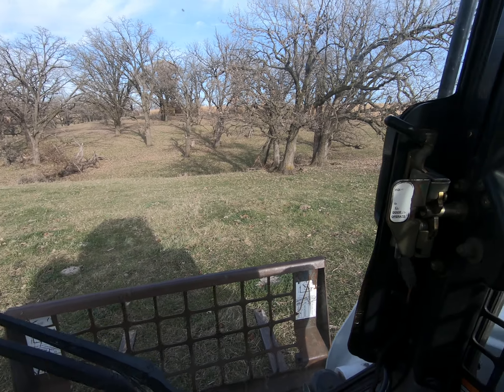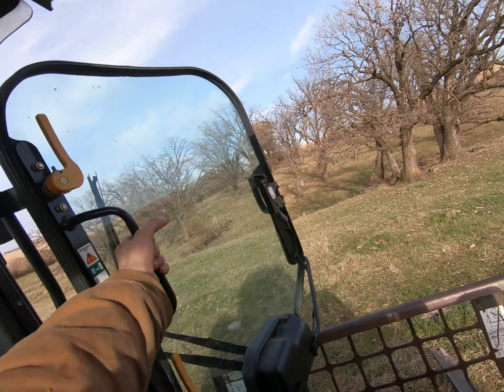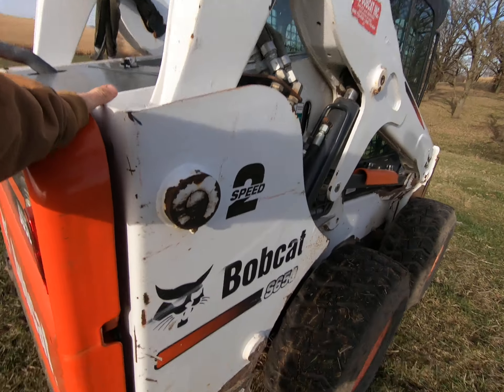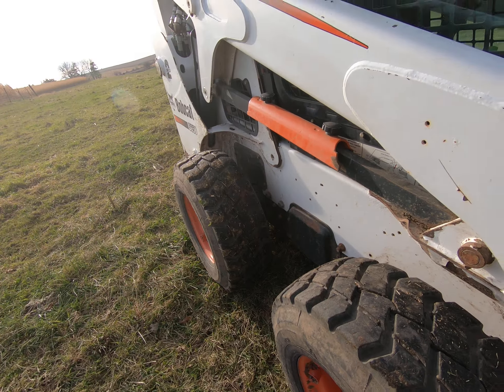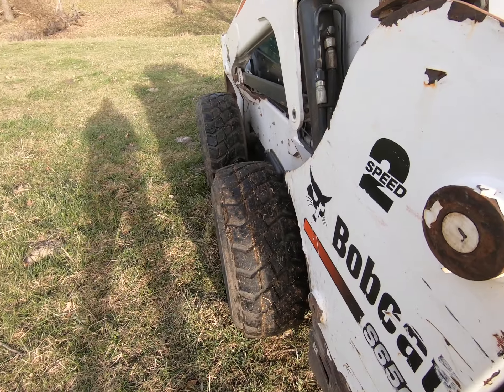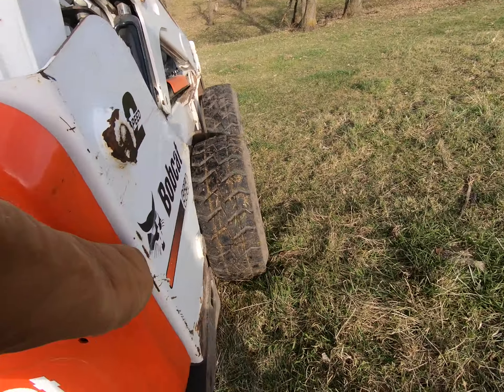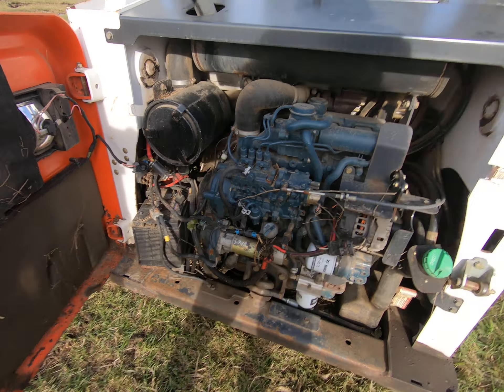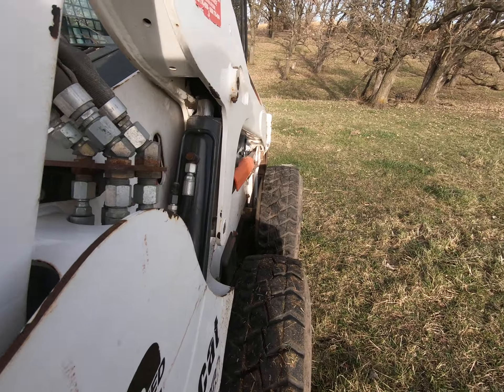look what we got back